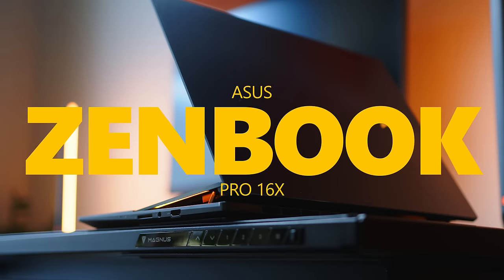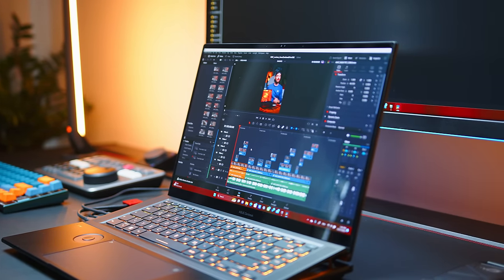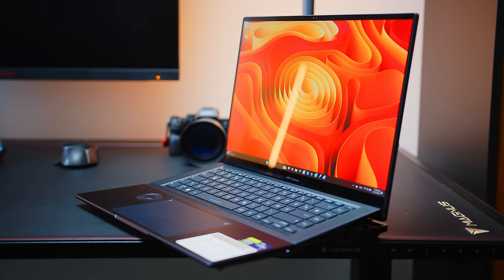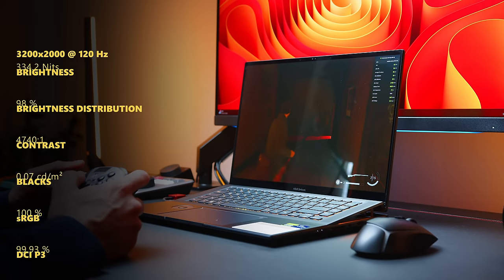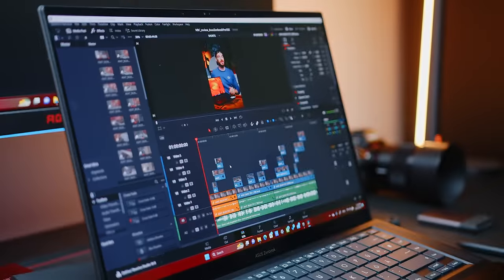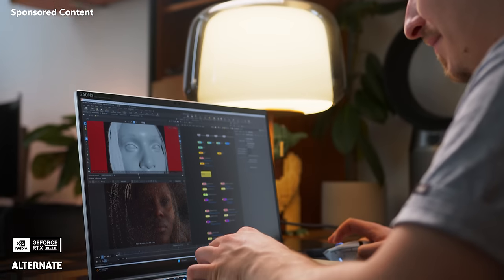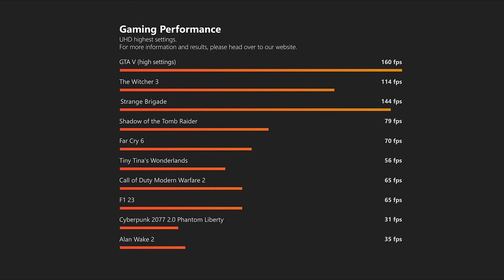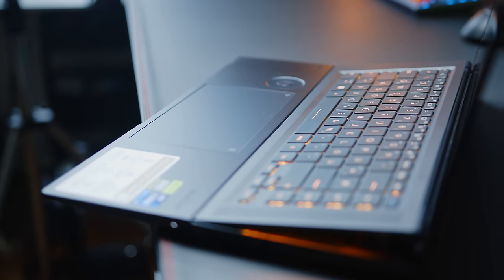Asus Zenbook Pro 16X Review - The Perfect Work and Play Hybrid!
Are you looking for a sleek creator notebook with more GPU grunt than the more widespread RTX 4070 equipped options, or do you want to enjoy all the latest AAA titles with maximum settings without giving away that you are a true gamer?
Well, then the 2023 Asus Zenbook Pro 16X in its RTX 4080 configuration might be the perfect notebook for you!
Please enjoy our video, and for much more about the sleek performance notebook, head on over to our written reviews:

Check out the following links for more information about how NVIDIA's Studio program can impact your content creation experience:

Our Asus Zenbook Pro 16X review unit comes with Intel's i9-13905H, Nvidia's RTX 4080, 32 GB DDR5-7647 RAM, and a 2 TB SSD.

Time Stamps:
0:00 – Intro
1:20 – Specs, Overview, Chassis, Ports, Webcam, WiFi
3:30 – Maintenance, Keyboard, Touchpad
4:43 – Display
5:50 – CPU - Performance, System Performance
6:55  – GPU - Performance
7:22 – Sponsorspot
9:26 – Gaming - Performance/ Benchmarks
9:55 – Fan Noise + Noise
11:16 – Battery Runtimes
11:34 – Summary